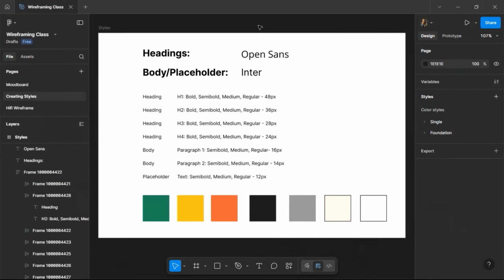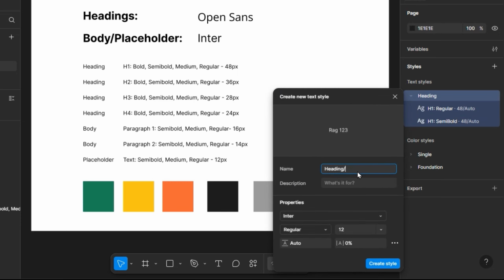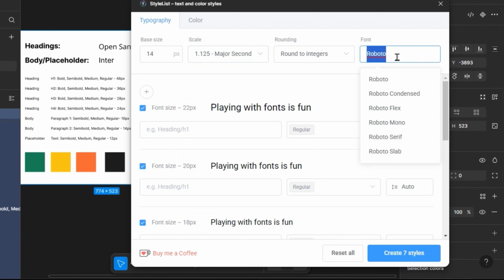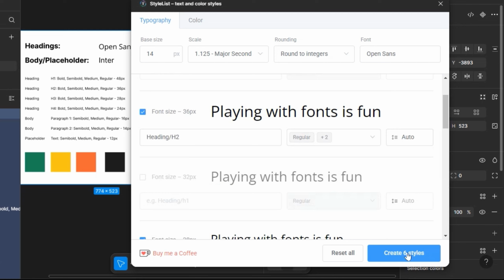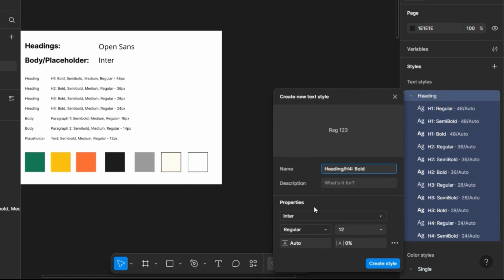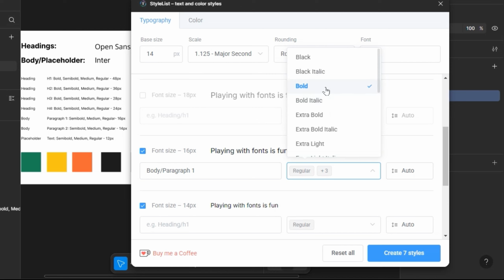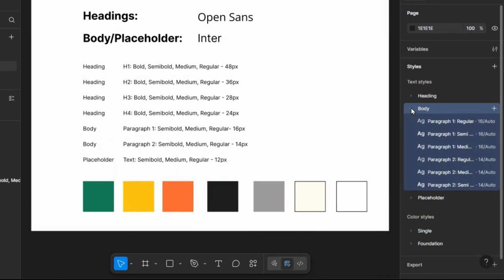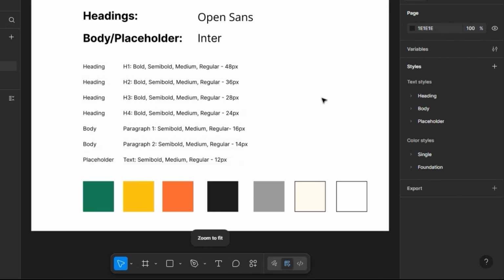Figma Text Styles Explained for Beginners (How to Build a Typography System – UI/UX Design System)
In this video, we continue building our UI/UX design system inside Figma by creating text styles for typography consistency.

Text styles are a key part of every professional design system. They help you maintain consistent typography across your UI, speed up your workflow, and ensure scalability when working on real product designs.

In This Video:
• What text styles are in UI/UX design
• Why typography systems matter
• How to create text styles in Figma
• Font sizes, weights, and hierarchy
• Heading, body, and caption styles
• Organizing a typography system
• Applying text styles in real UI designs

Why This Matters:
• Keeps typography consistent across screens
• Improves readability and UX
• Speeds up design workflow
• Essential for professional design systems
• Helps build scalable UI products

This video is part of our real UI/UX project where we are building a complete design system step-by-step from scratch.

Perfect For:
• UI/UX beginners
• Aspiring product designers
• Freelancers
• Developers learning design
• Anyone building a design portfolio

Continue following the series as we build a full design system and complete a real-world UI/UX project in Figma.